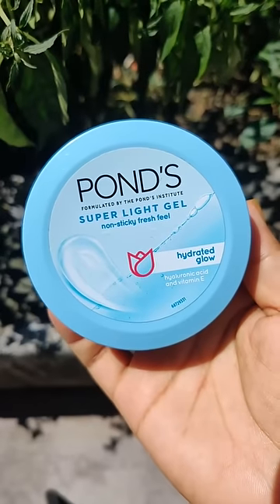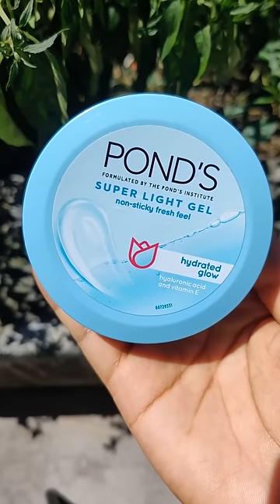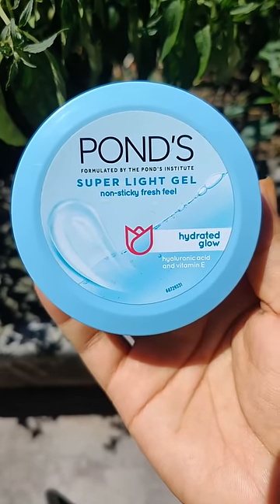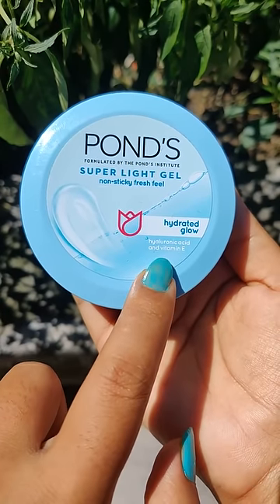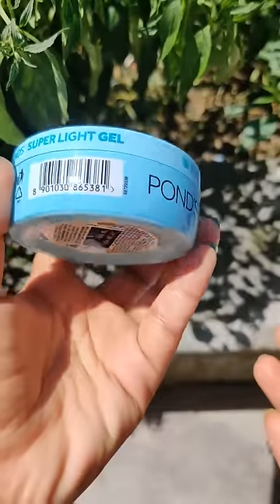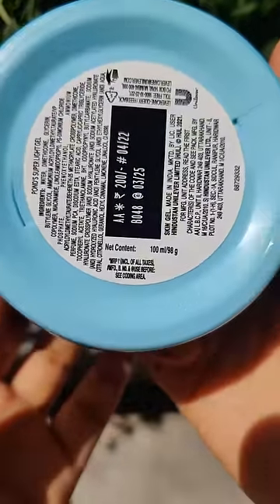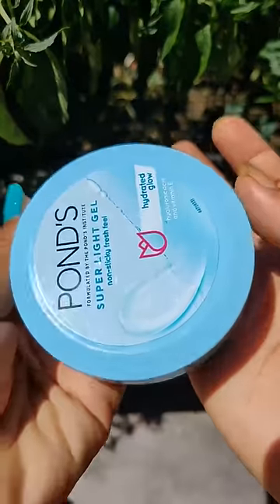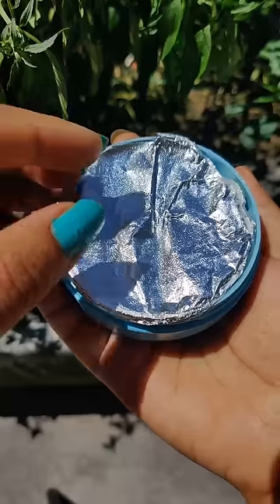Please watch before you buy Pond's super light gel honest review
It's a Comedogenic product that clog yours pores.
In this product uses many componants that are marked as allergens on FDA (FOOD & DRUG ADMINISTRATION) site.
"Stearic Acid" in this product, that bad for oily skin.
This gel does contain silicones.
Linalool, Citronellol, Hexyl Cinnamal, Limonene, Citral, Geraniol that may itching, redness.
CONCLUSION:-
Oily skin people can give this moisturiser a chance.
But acne prone skin and sensitive skin should stay away from this product.